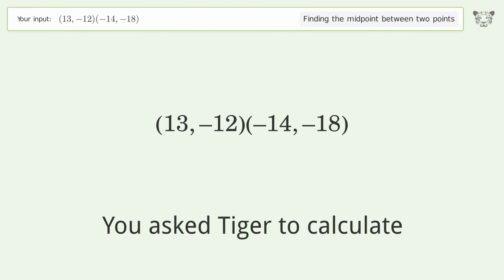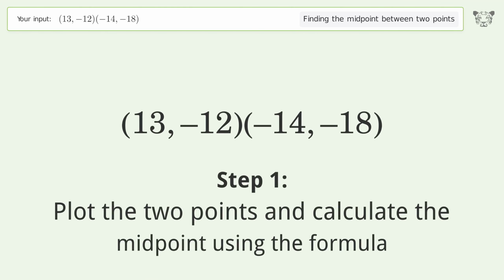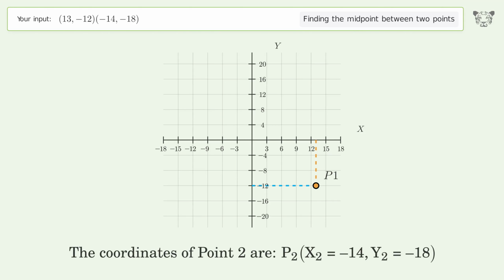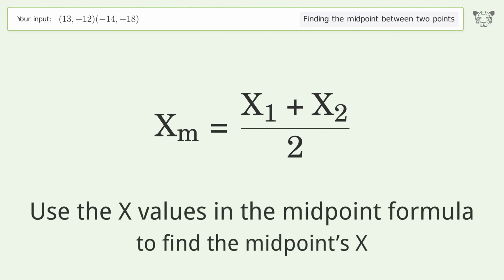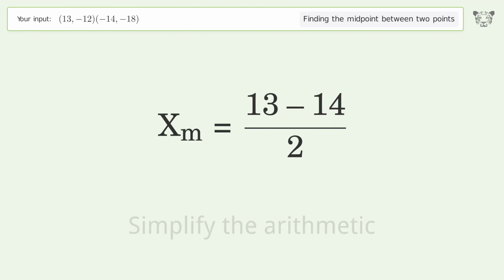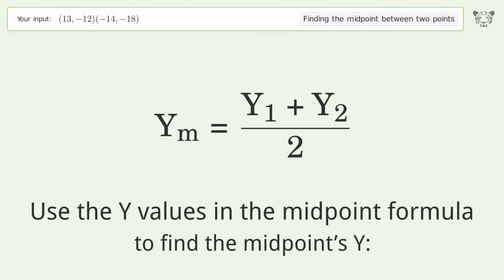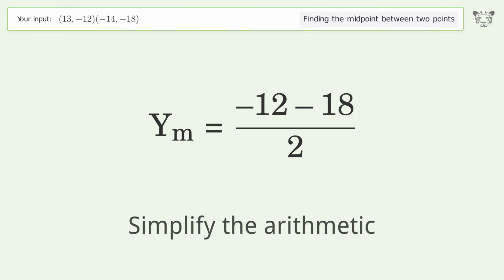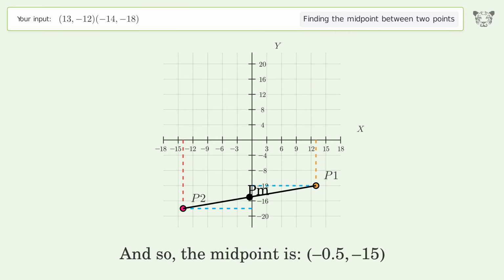Find the midpoint between two points p1 (13,-12) and p2 (-14,-18): Step-by-Step Video Solution